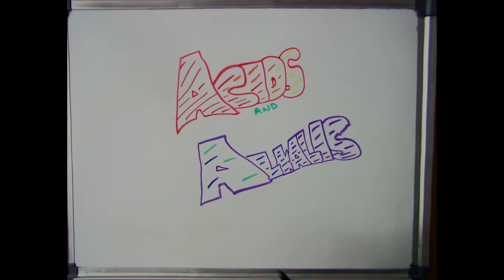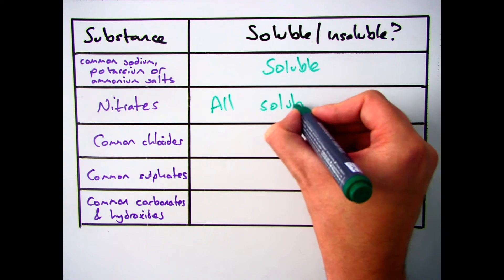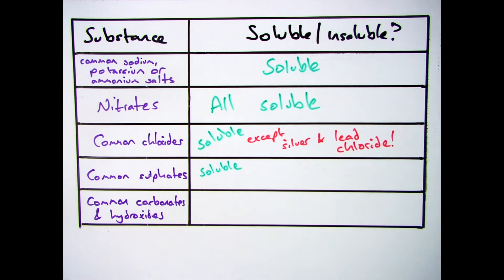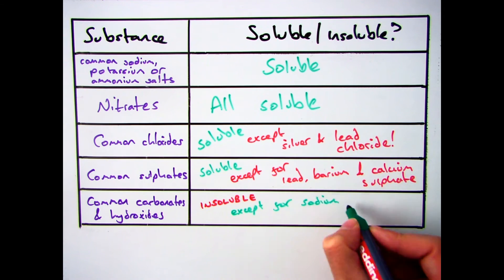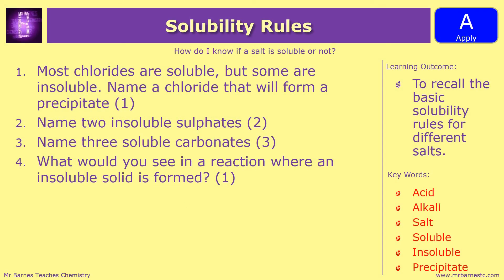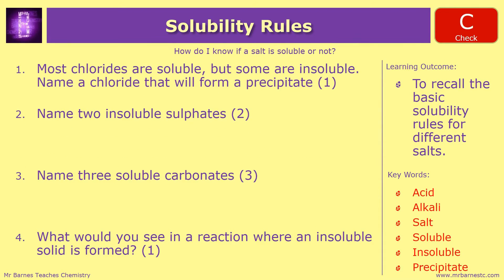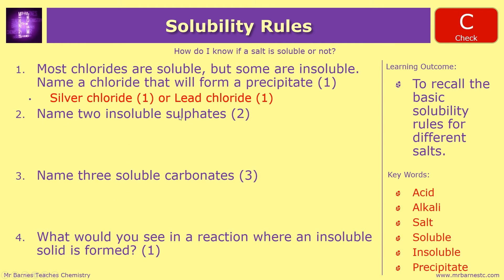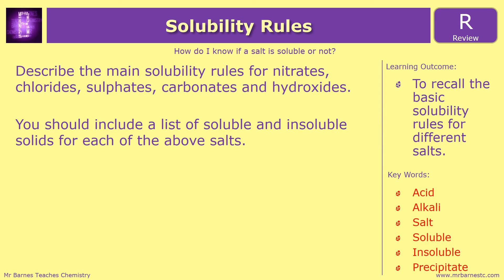GCSE Chemistry 1-9: What are the main Solubility Rules?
Recall the general rules which describe the solubility of common
types of substances in water:
a all common sodium, potassium and ammonium salts are
soluble
b all nitrates are soluble
c common chlorides are soluble except those of silver and
lead
d common sulfates are soluble except those of lead, barium
and calcium
e common carbonates and hydroxides are insoluble except
those of sodium, potassium and ammonium